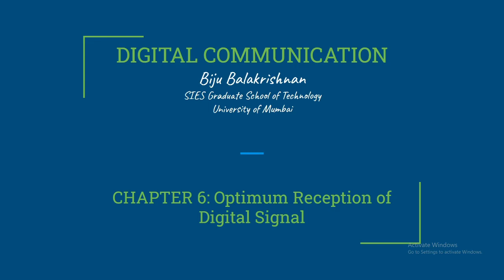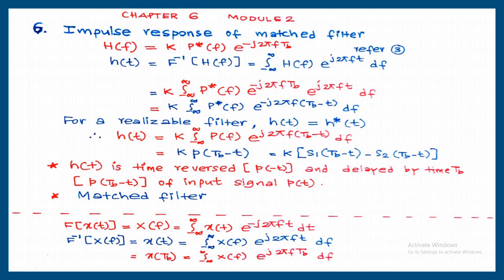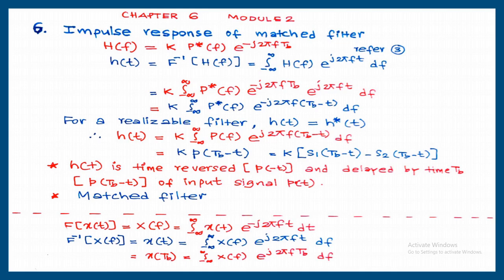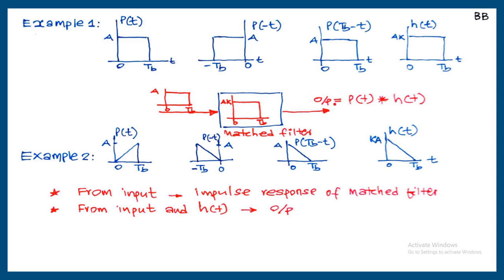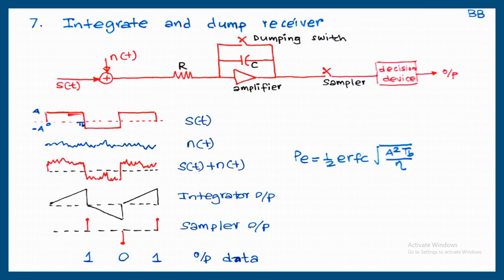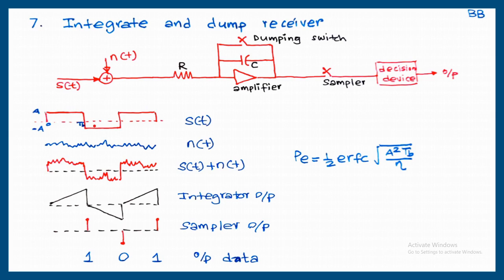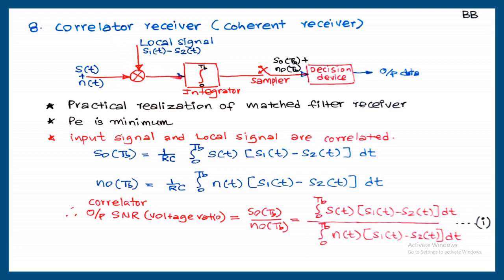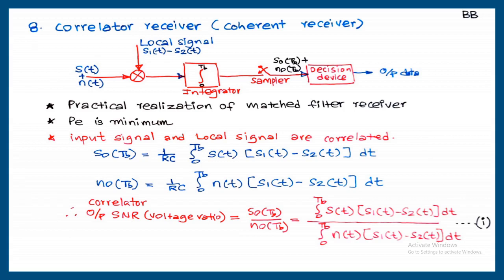Digital Communication: 6.2 Optimum Reception of Digital Signal by Prof. Biju Balakrishnan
Matched Filter, Integrate and Dump Receiver, Correlator Receiver